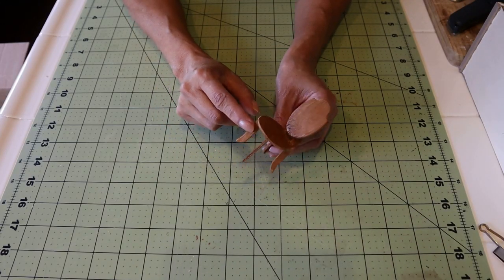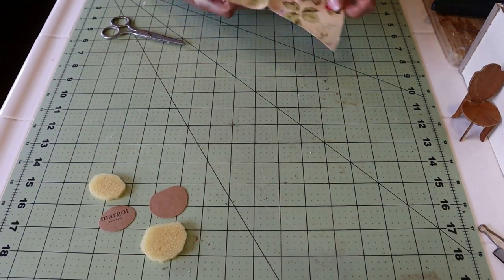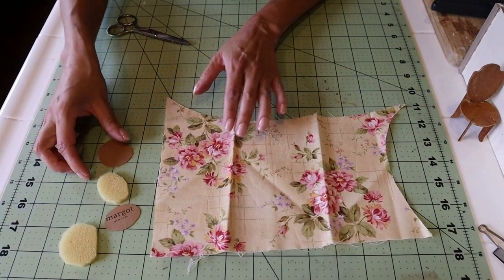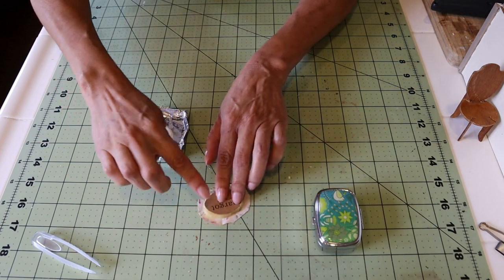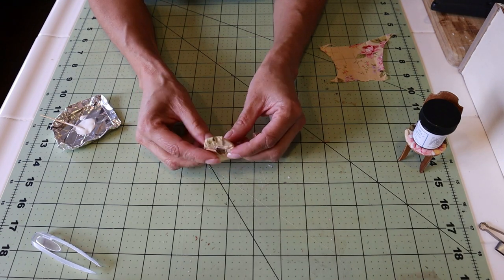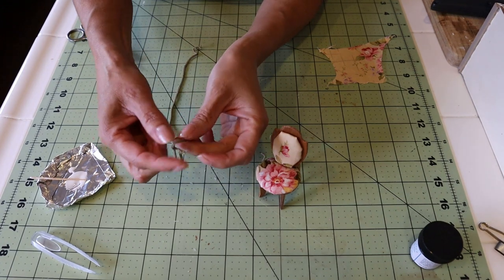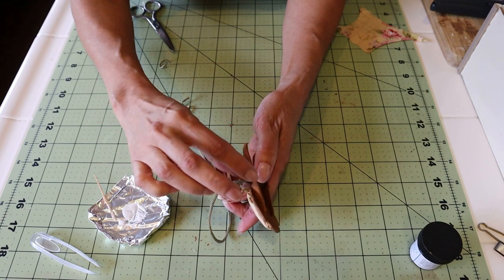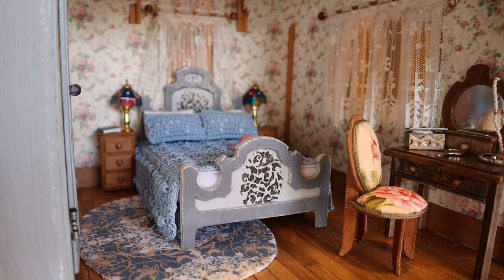Chair Upholstery Miniature upholstered chair for a dolls house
A miniature, dollhouse size chair, gets upholstery.